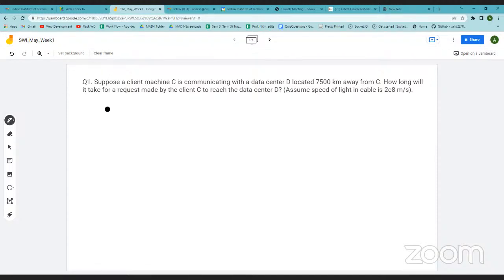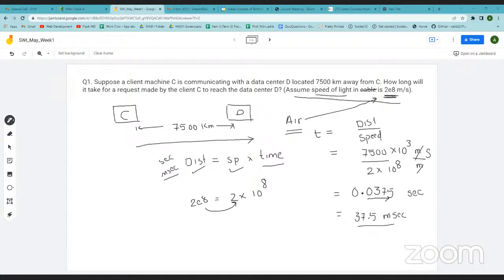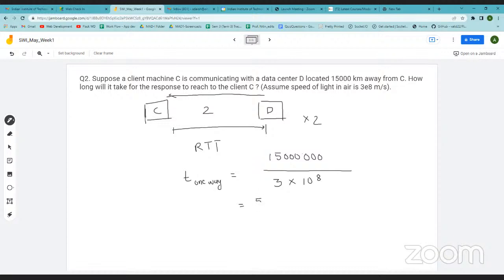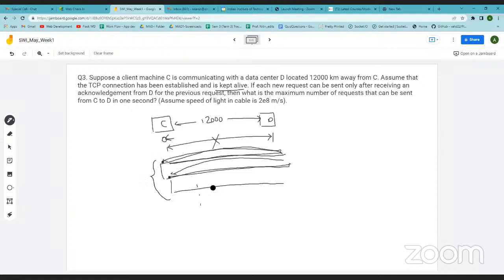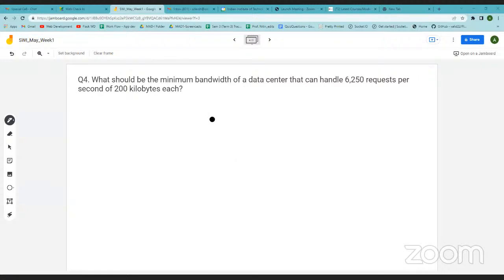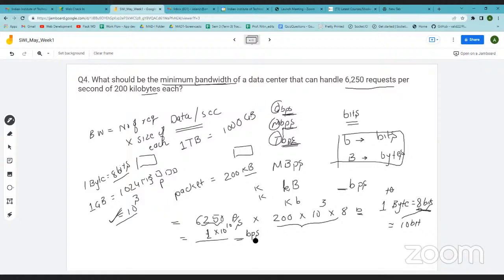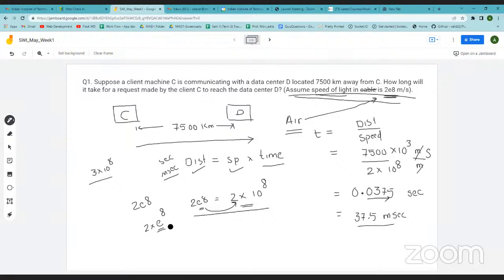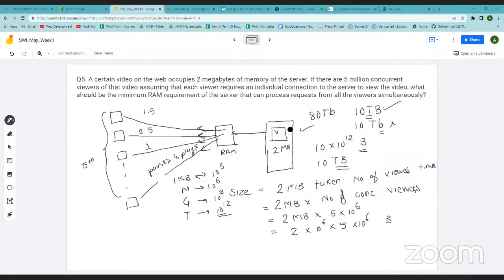MAD 1_Open Session/Summary - Week 1